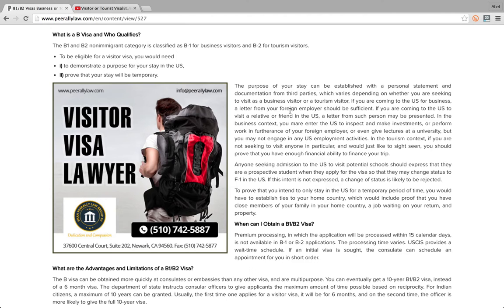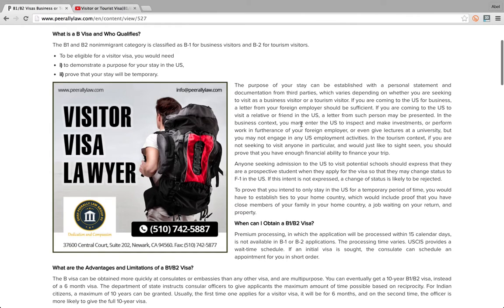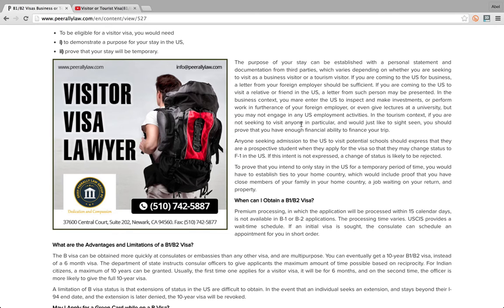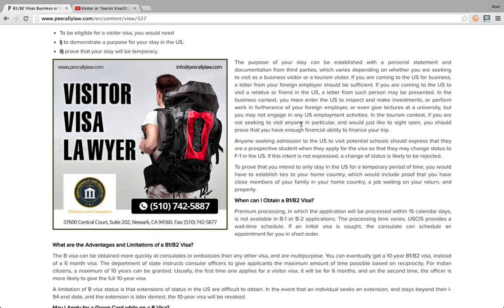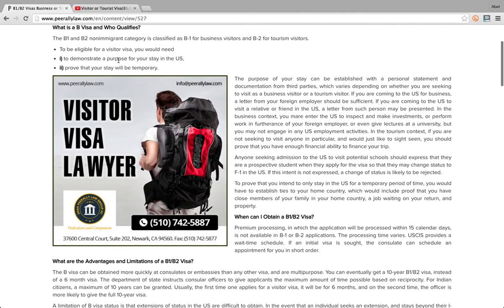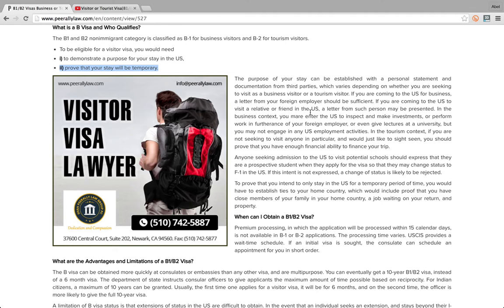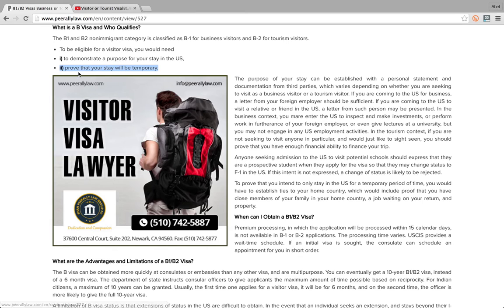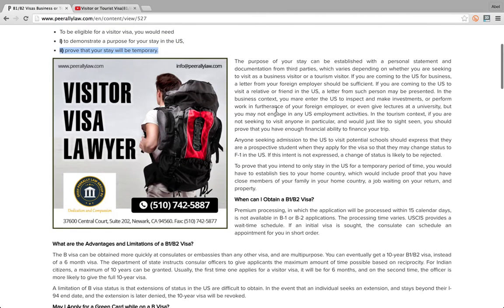Inviting Your Family for Graduation| B2 Visitor Visa for family members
B2 visa for family members, graduation invitation, invitation to the Us, visitor to the US.
This video is to guide F1 students how to invite their family members for graduation.  This is a FAQ on the requests of students who are graduating.